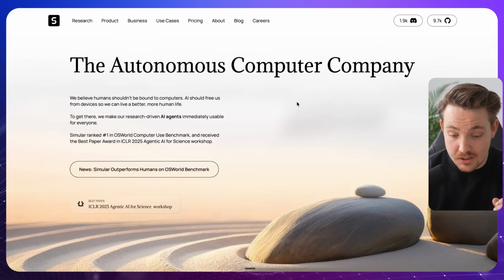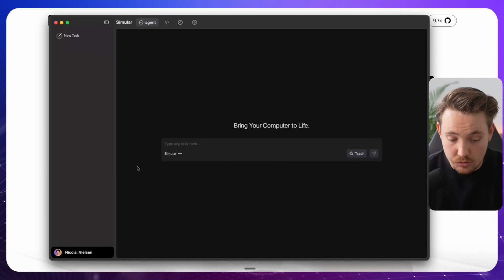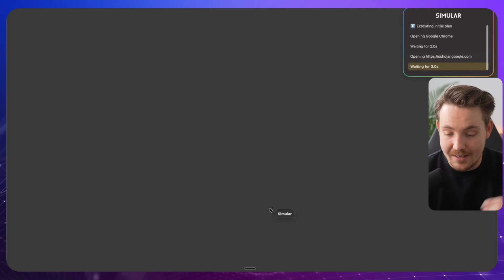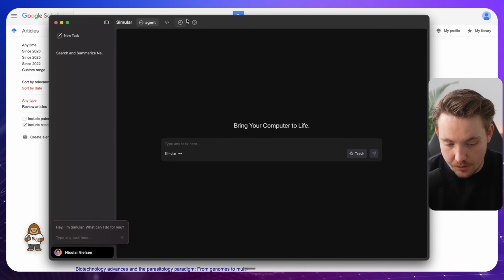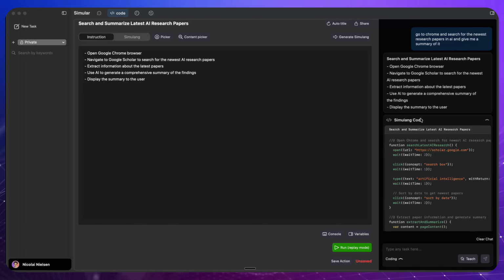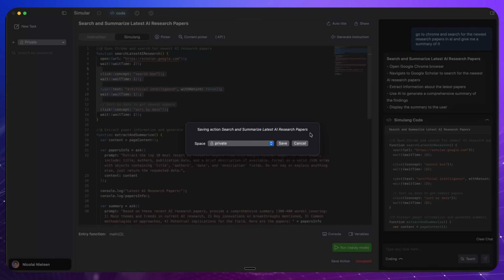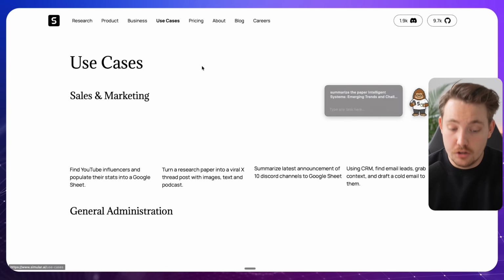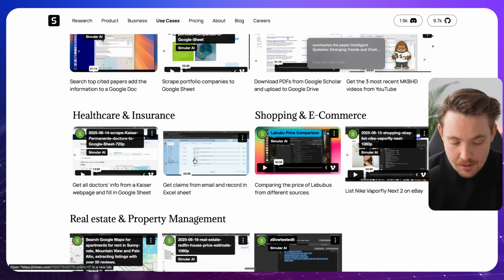Computer Use with AI Agents and Simular Pro for AI Workflows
In this video 📝  we're going to see how we can set up our own AI computer workflows. If you're doing repetitive tasks on your computer, you can define it as a workflow. You can even guide and show the AI agent exactly what steps to do. If you're doing something repetitively, you can just teach the AI agent to do it or you can specify the workflow. You're going to see multiple workflows running and you can also code them out yourself and find workflows. It's taking crazy fast actions